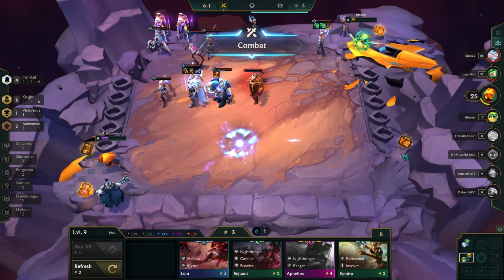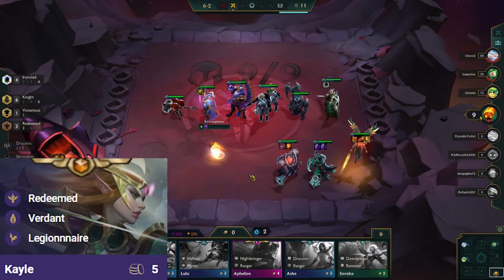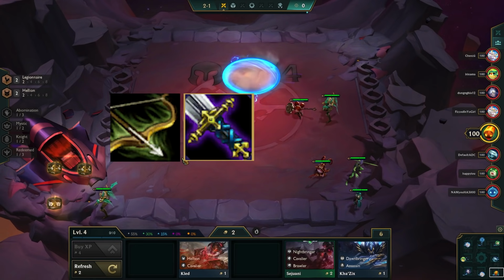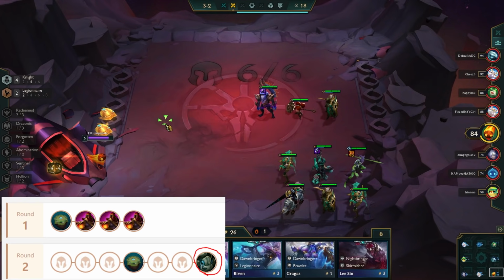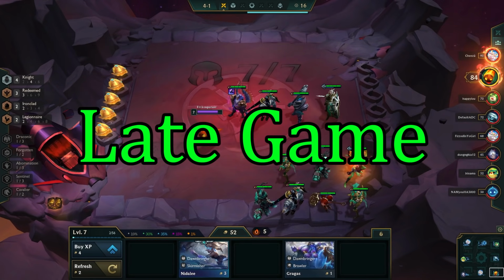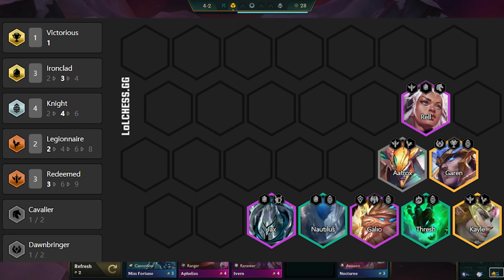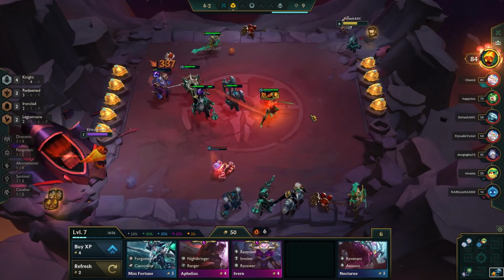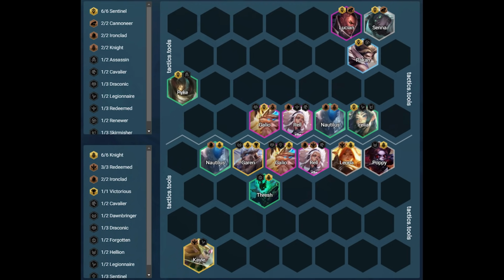Why You're Not Winning Games With Kayle Knights | TFT Guide | Teamfight Tactics Best Comps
Check out the match history of this game here on Tacter

If you want coaching, the information is on the discord server under the coaching channel

This video was made on patch 11.17

Timestamps:
0:00 - Intro
0:14 - Tacter
0:35 - The Build
1:39 - Itemization
2:45 - Early Game
3:44 - Mid Game
4:52 - Late Game
6:53 - Positioning
8:17 - Tacter Match History
8:30 - Outro

Kayle Knights have risen to power and play very similar to a vanguard mystics type of comp. It uses either 4 or 6 knights to stall as much as possible while Kayle scales with her ultimate. After 20seconds into the fight Kayle will deal insane amounts of true damage. Hopefullt you enjoyed this TFT Guide and it helps you climb the ranks in teamfight tactics.